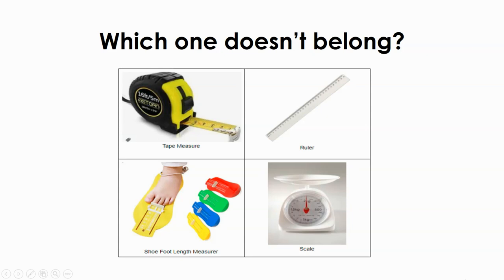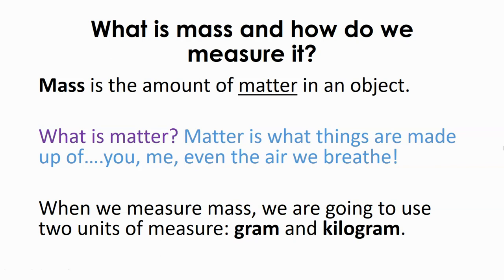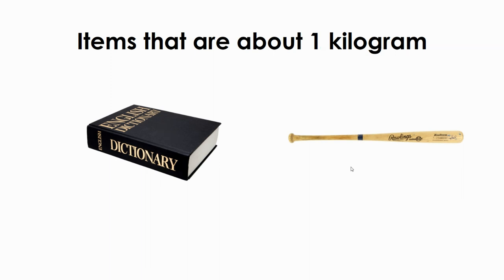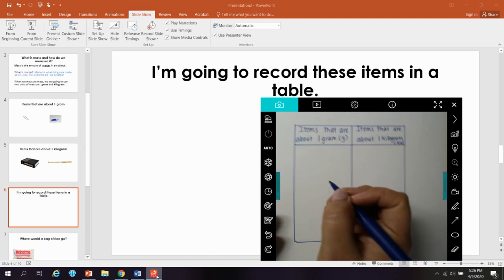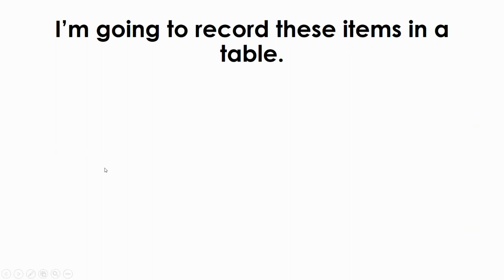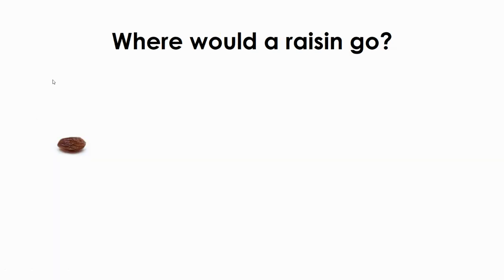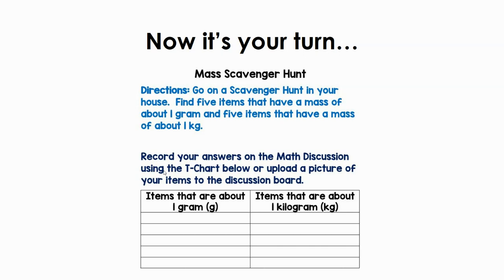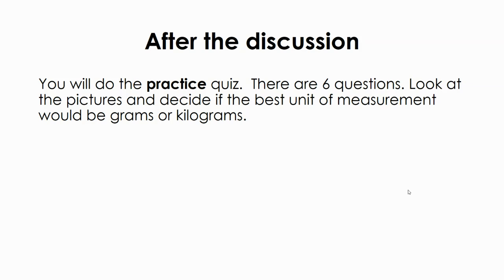Untitled: Apr 9, 2020 5:41 PM